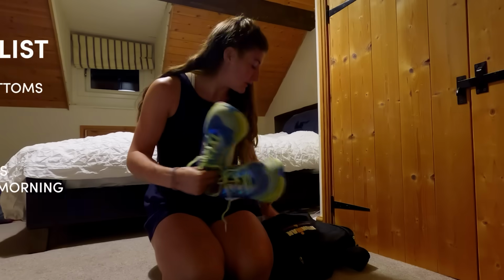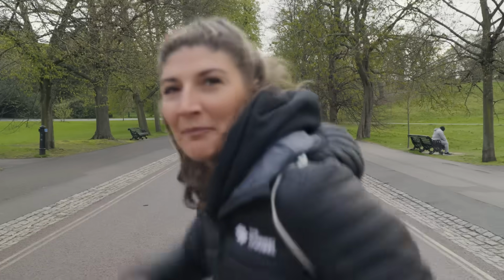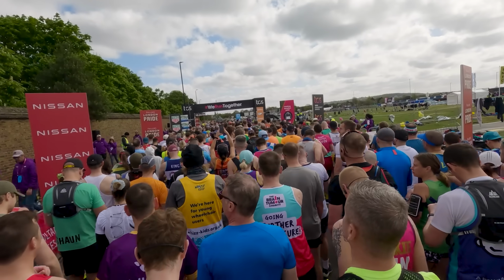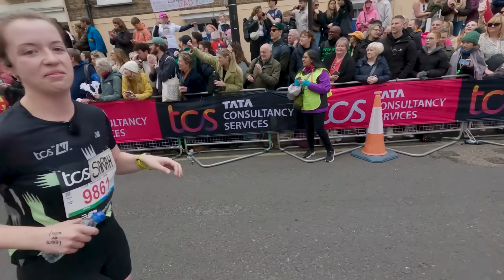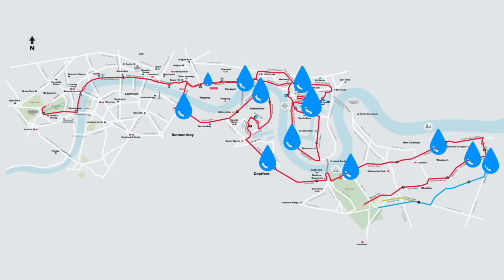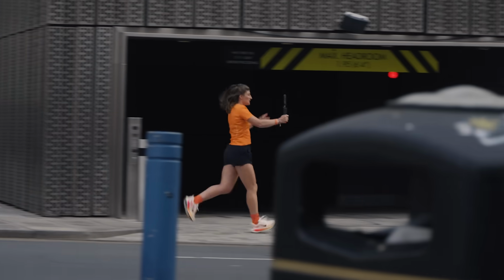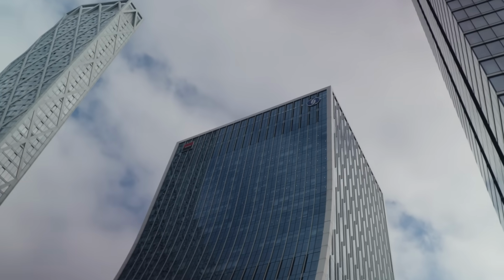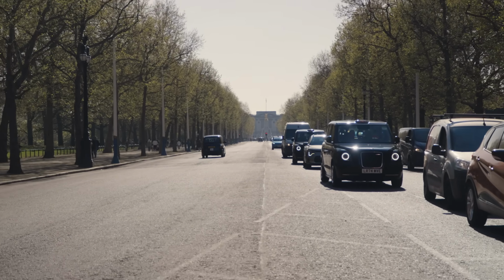Our Top Tips For London Marathon Weekend | We've run it 15 times between us!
Are you running in the 2025 London Marathon? With so much to take in and prepare for, we've created the ultimate guide to help you make the most of race day.

Whether you're running the London Marathon or another race this year, join Jess on a journey through the famous London Marathon route, highlighting the key moments you won’t want to miss and offering essential advice to ensure you’re ready for a successful run.

00:00:00 London Marathon 2025
00:01:20 Race Day Transport
00:02:28 Bag Drop
00:03:12 Start Areas
00:04:09 Cutty Sark
00:05:04 Ultimate Guide to the London Marathon
00:05:21 Tower Bridge
00:06:44 Using Music to Keep Moving
00:07:30 Canary Wharf and GPS Problems!
00:08:20 Home Straight and The TRC Cheer Squad!

Training Partner: Runna - Want to give Runna a try?

Read this far? Thanks! We would really appreciate it!